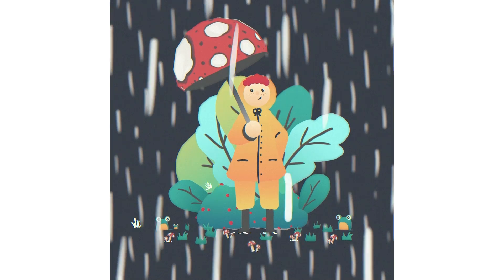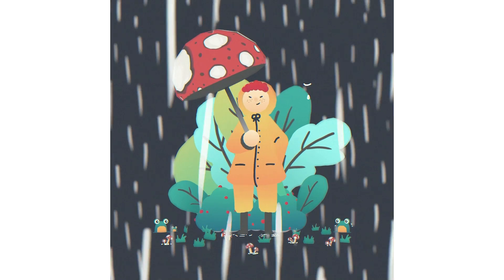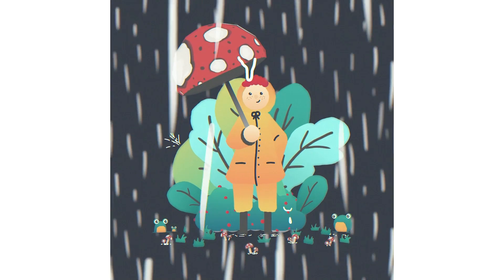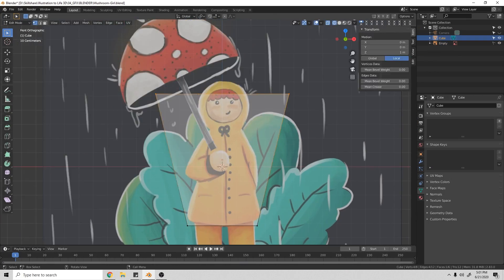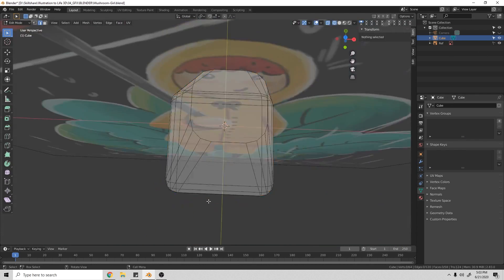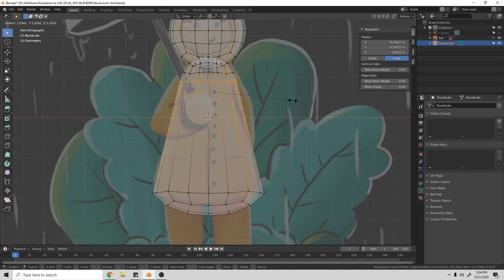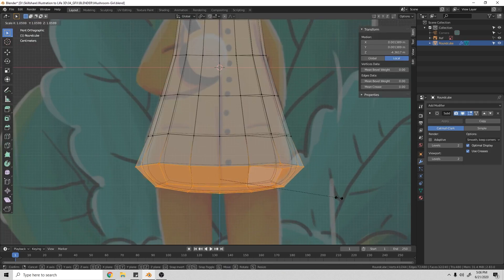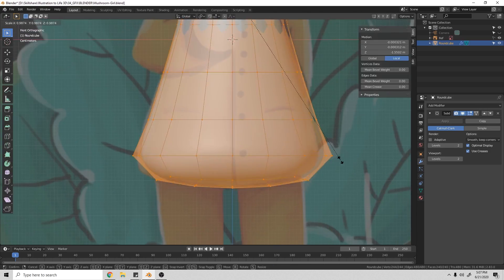Mushroom Girl Character Creation - Blender Timelapse